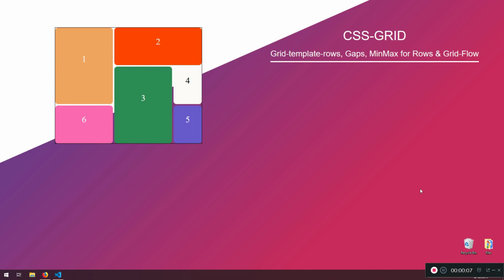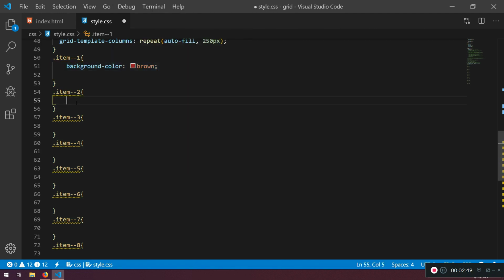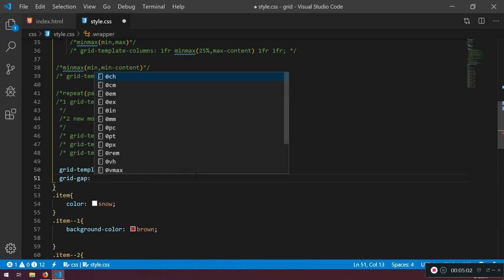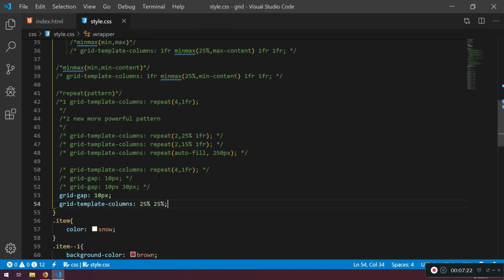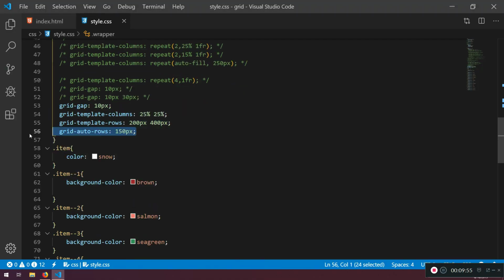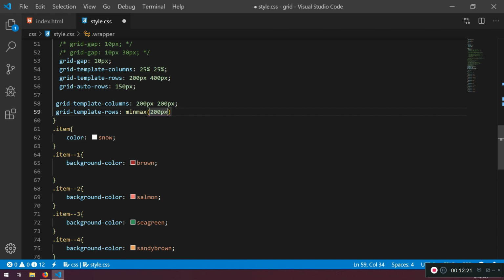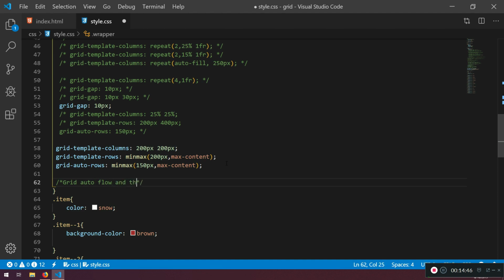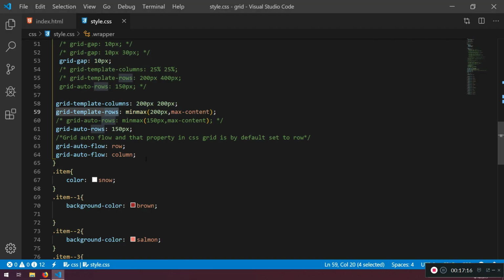CSS-GRID Grid Rows, Minmax For Rows. CSS Grid Flow, Grid Lines and custom naming grid lines Part 4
CSS GRID 2019.
Learn how to use CSS - GRID template rows property or more advanced CSS grid minmax function for defining the rows. It's height, min content and etc. In this video, we will talk about the CSS grid flow what is the default of how to change from one to the column.
This will be part of my course at Udemy.

Also, add me on @Rick29702077.